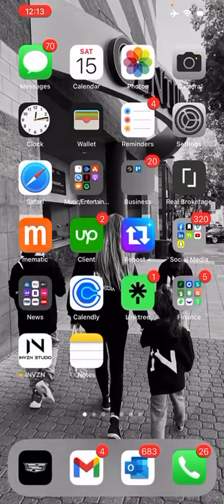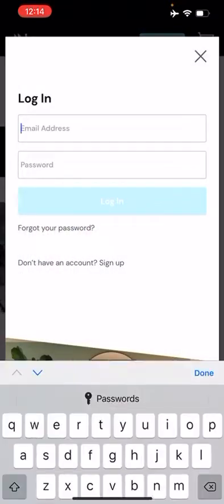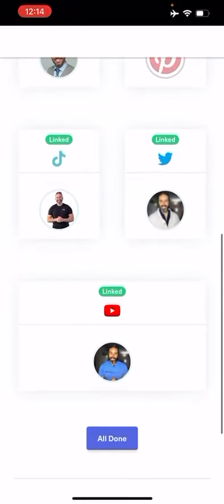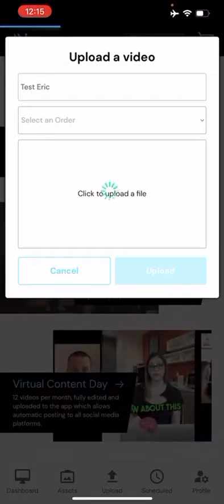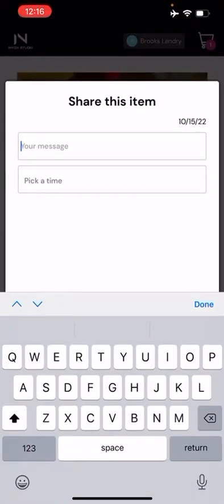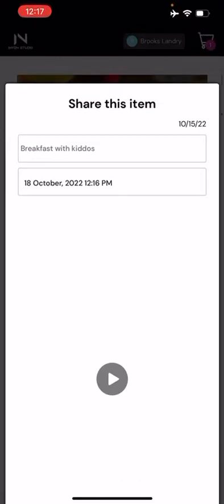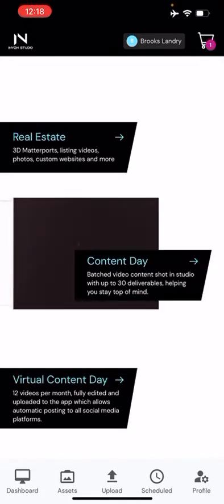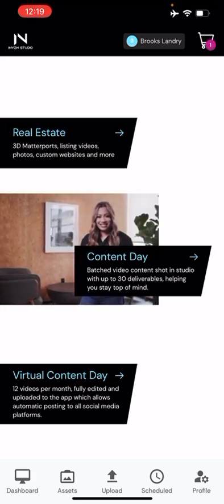INVZN app - test